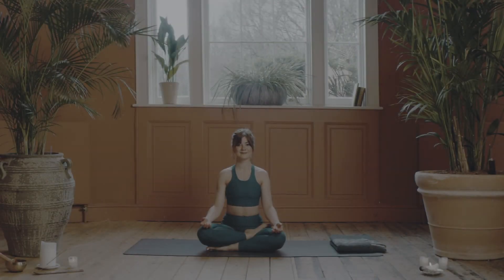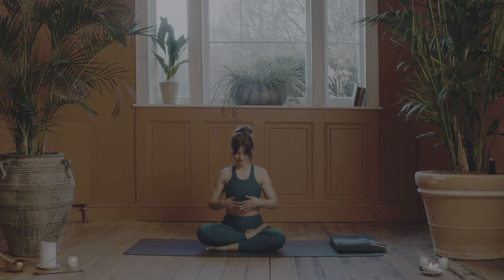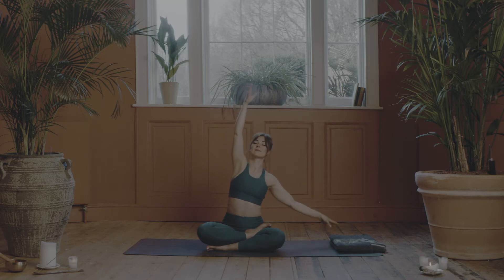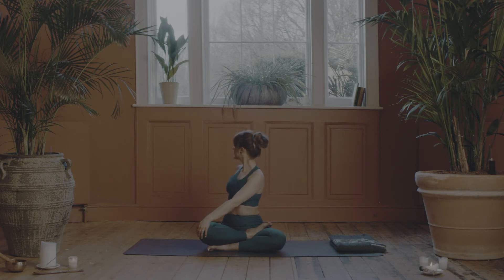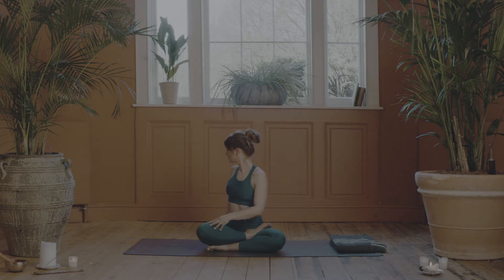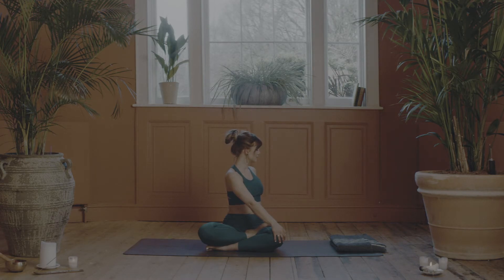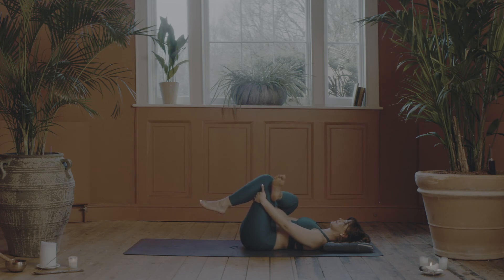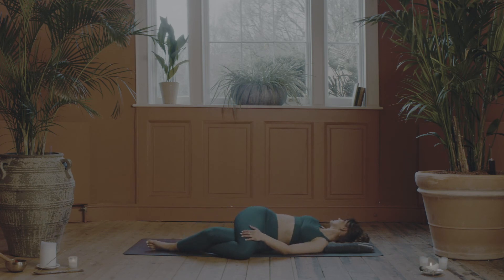Power Down Flow | Gentle Yin Yoga | Bedtime Yoga Flow | 15 Minute Yoga | Birch Community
Ease into peaceful rest with this gentle 15 minute wind down. Power down mind, body and spirit as you are guided through a sequence of easeful postures designed to relax and release your whole being.

Come back into oneness with the breath and enjoy the subtle nature of the quiet that exists deep within you.

Perfect before bed.

Enjoy! x

Cinematography: Got Soul Films
Threads: Skimmed Milk
Mat: Stride
Location: Birch Community

The Sunshine Yogini recommends that you consult your doctor before beginning any therapeutic program. When participating in any therapeutic experience, you agree that you do so at your own risk, are voluntarily participating in these activities, assume all risk of injury to yourself. Listen carefully, be kind to yourself.